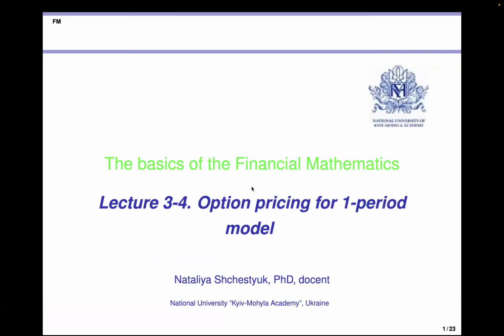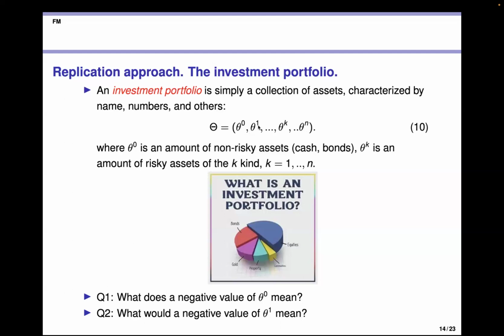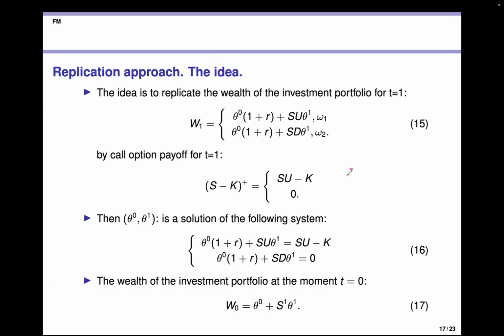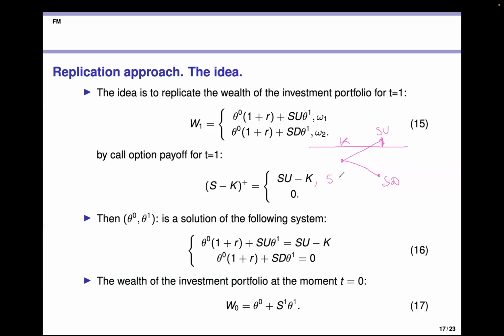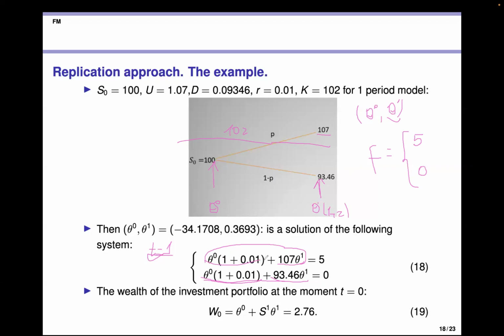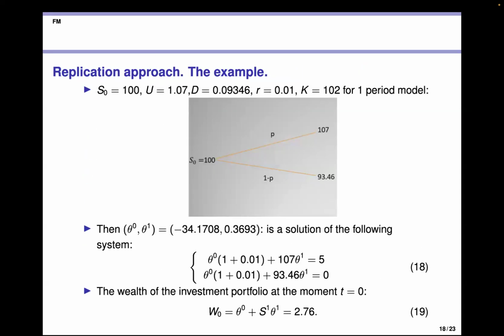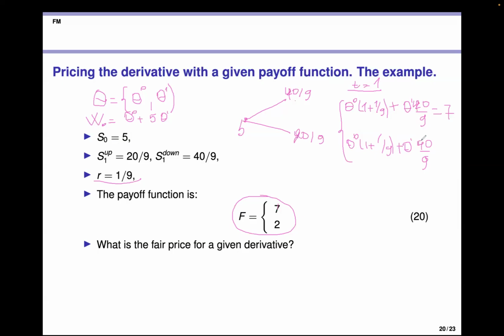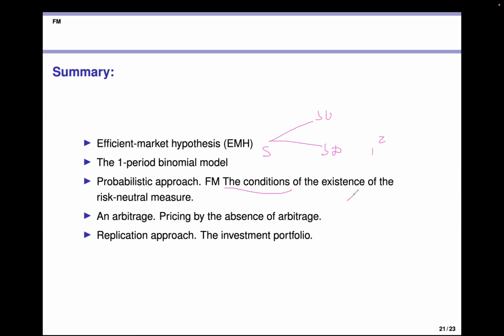FM_Lecture 4. Option pricing by portfolio rreplicating method